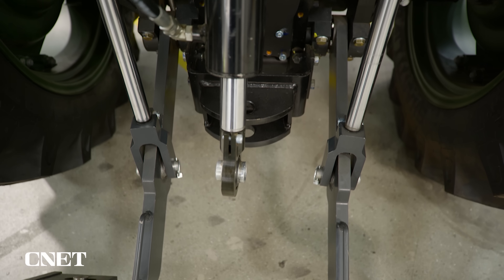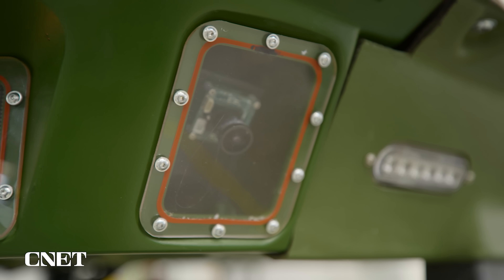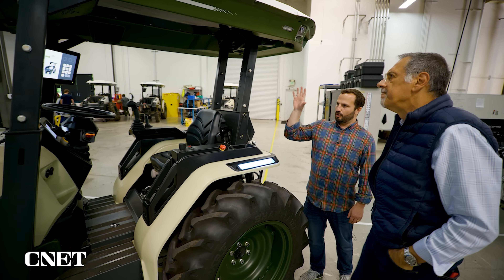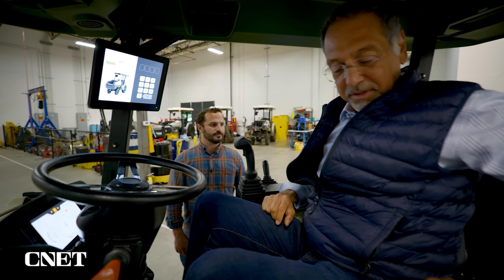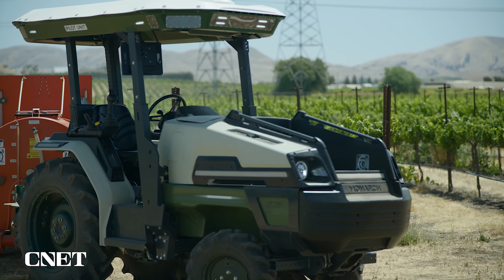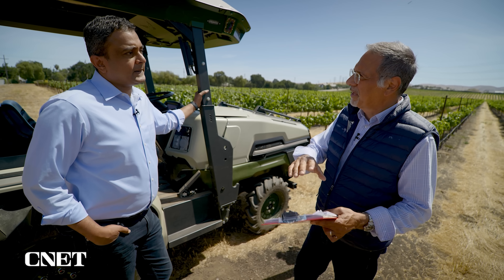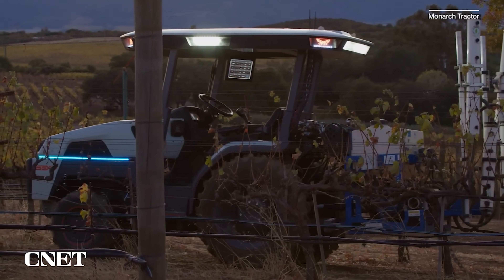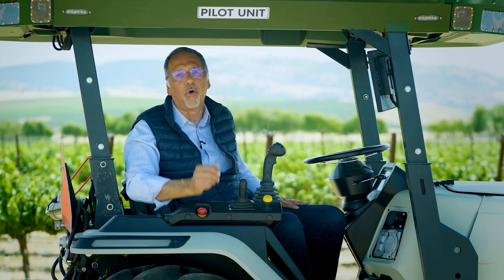This Electric Tractor Might Change the Future of Farming and Food!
The Monarch self-driving Electric Tractor will help change how our food is produced with connected data to assist farmers with maintaining crops.
For more on the future of farming check out our story on robots doing the farming for you:

00:00 - Monarch Electric Tractor
00:49 - Tractor Attachments
02:56 - How a Tractor EV Sees People and Crops
03:46 - Counter Balance Electric Battery
04:17 - Electric Tractor Specs, Charge Time, Horsepower, EV Transmission, Cost
04:59 - Utility Space
05:18 - How an Electric Tractor Communicates
06:32 - Controls
07:56 - Why Autonomy for a Tractor
10:07 - Why Buy an Electric Self-Driving Tractor?
12:27 - Other Electric Tractor Companies, Solectrac, John Deere, Ztractor